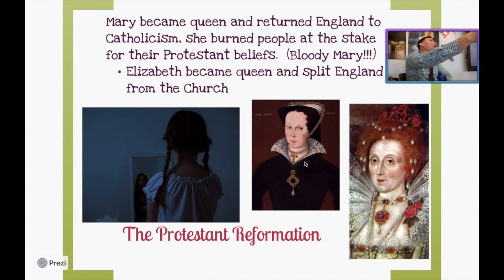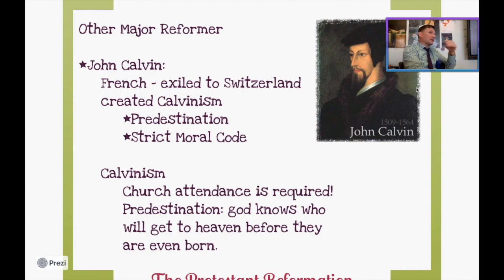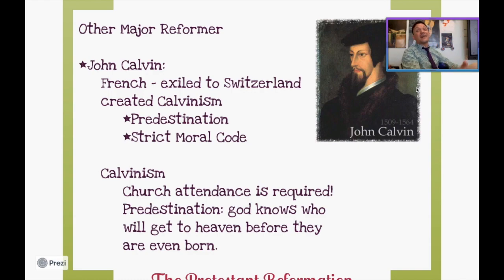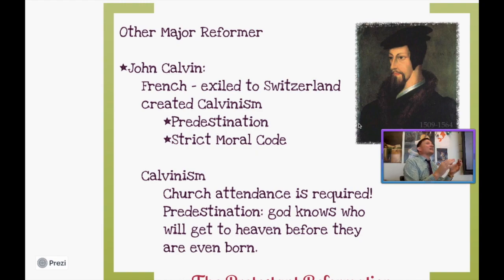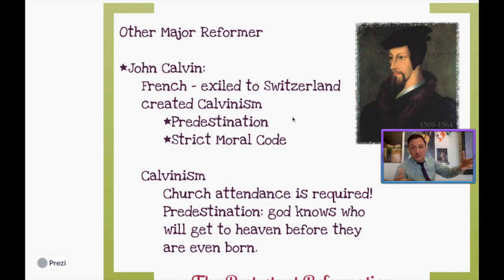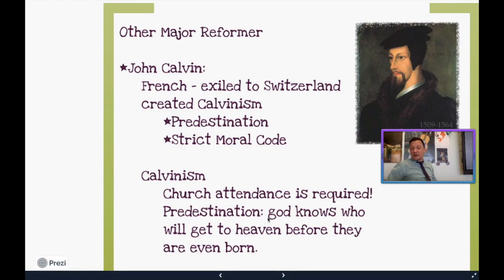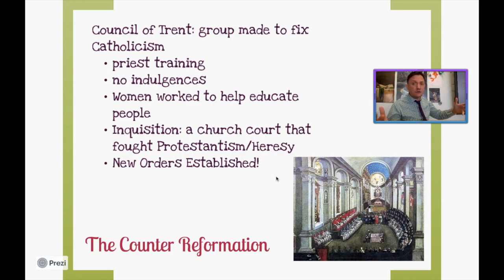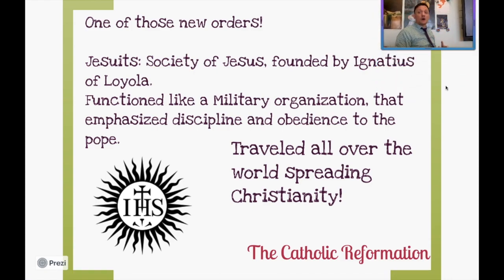Hnrs Flip #31...Wow, I didn't hit save.